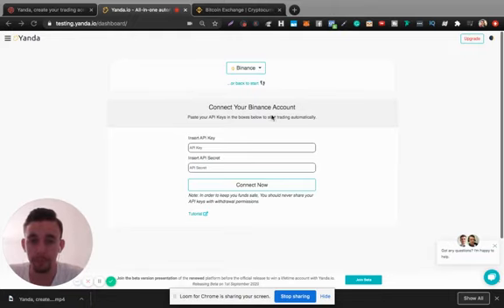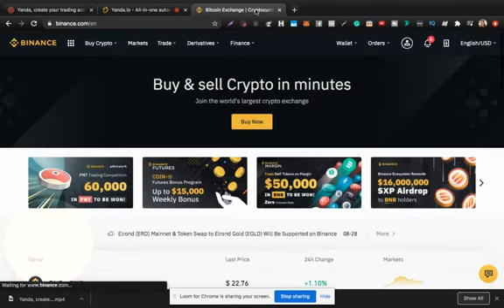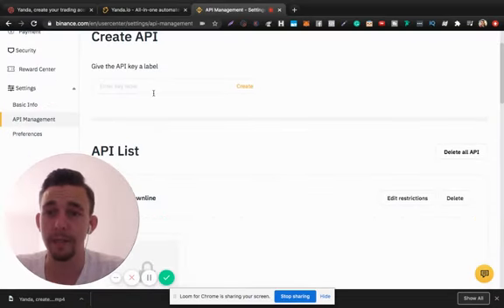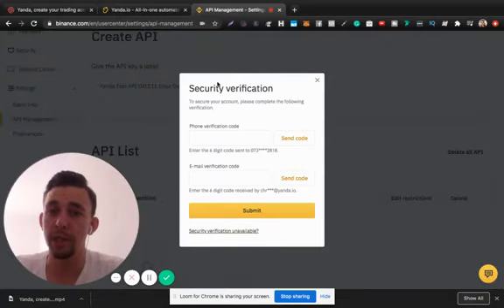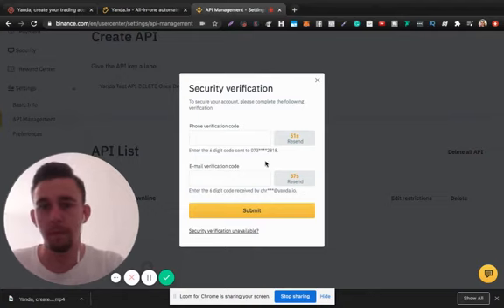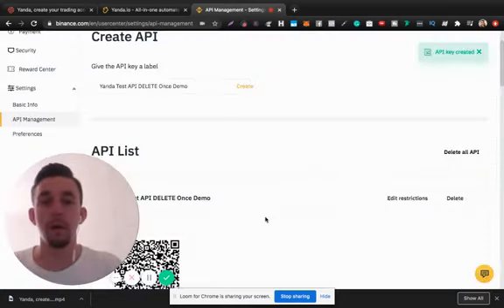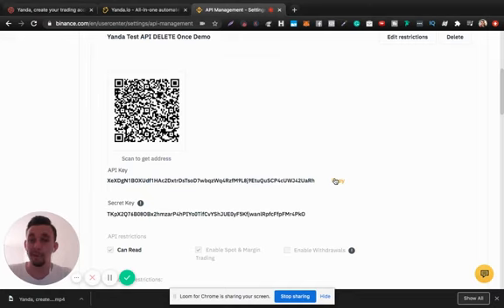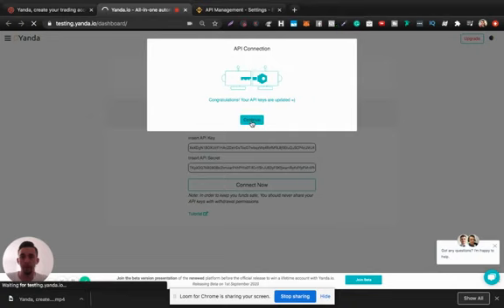How to connect a Binance API key to Yanda for automated crypto trading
In this video, you will see exactly how to generate and connect an API key from the cryptocurrency exchange Binance and link it to your Yanda account so that you can begin to trade crypto markets automatically without the need to code.